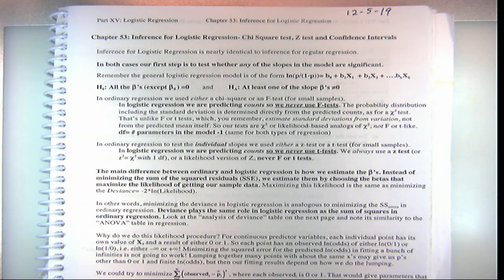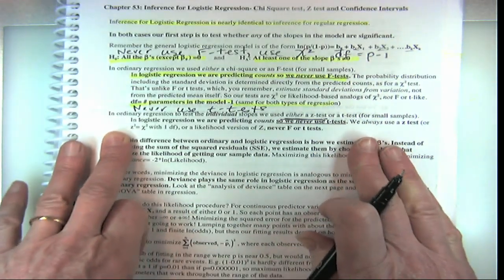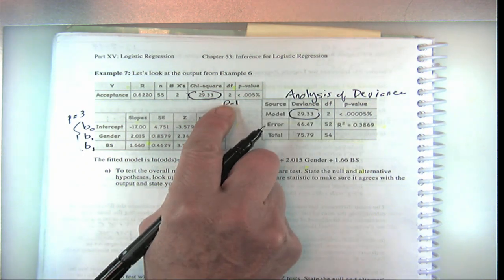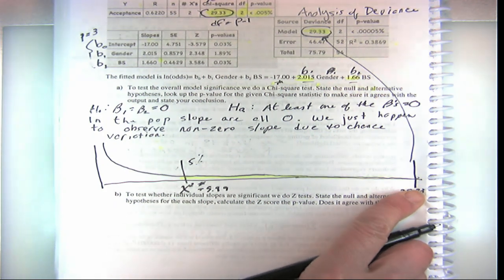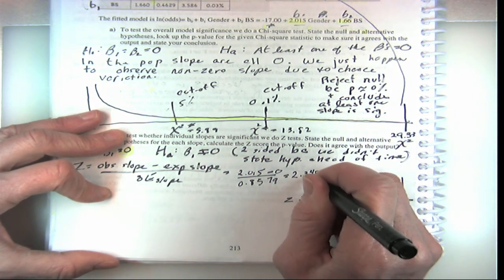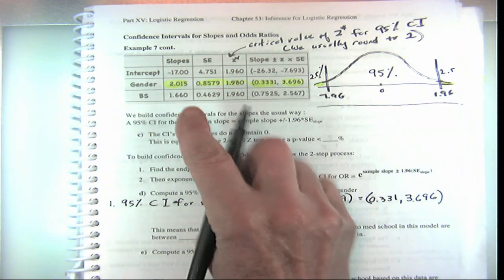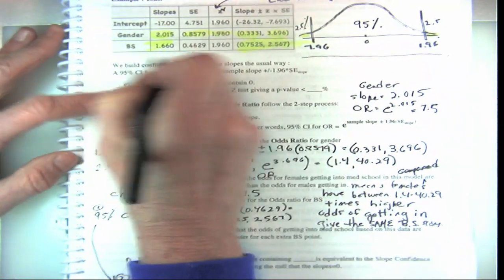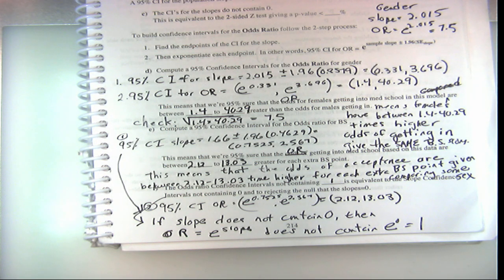Spring 2020 Stat 200 Lecture 26 (2020-04-28)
Ch 53